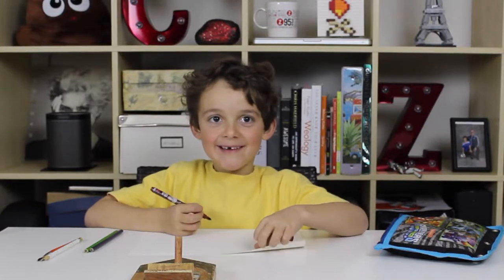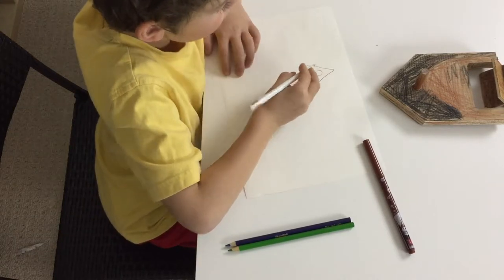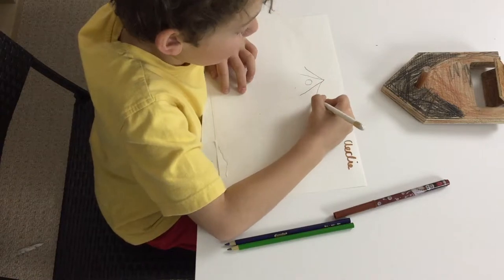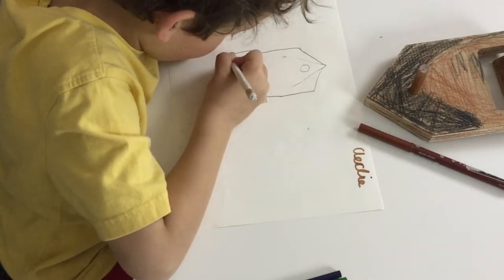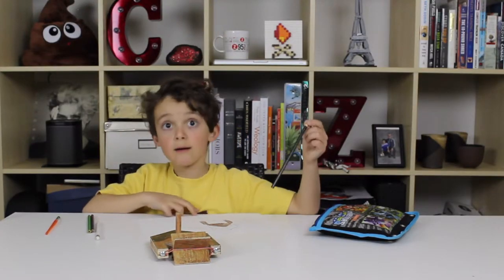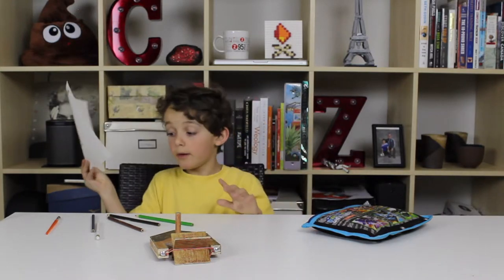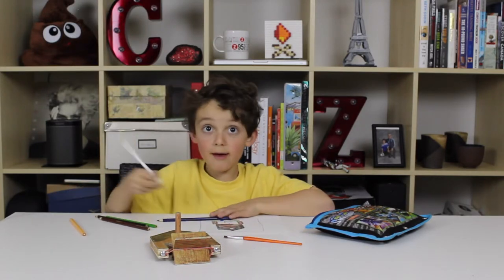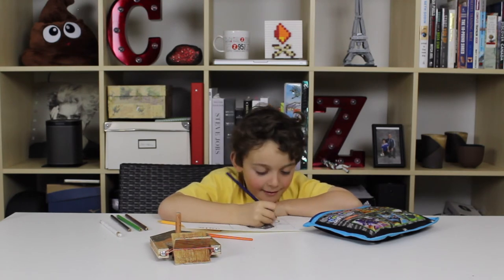6. HOW TO DRAW AN OVER HEAD PERSPECTIVE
Here's a video showing you the different ways you can draw a portrait, including the overhead perspective. I love to draw and create and I hope you enjoy this new HOW TO DRAW video!